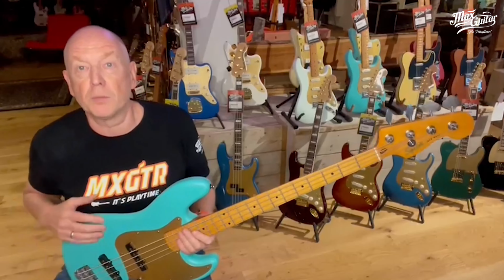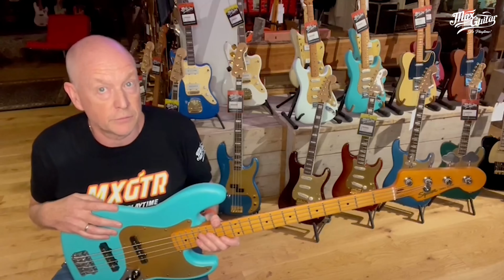Our line-up of the 40th Anniversary Squiers! Check it out!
The Squier 40th Anniversary collection celebrates 40-years of Squiers with limited editions of the Telecaster, Stratocaster, Jazzmaster, Precision Bass, and Jazz Bass, all available in Gold Edition and Vintage Edition variants. They play and sound as good as they look!